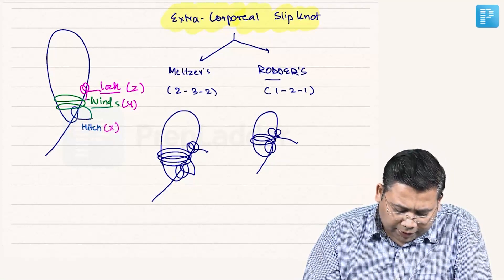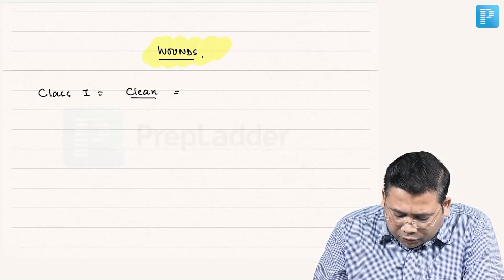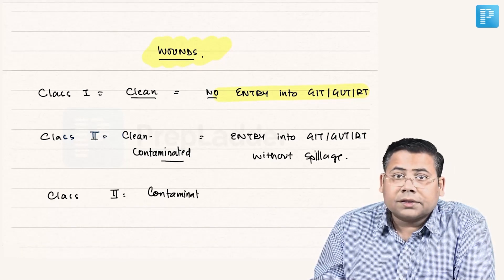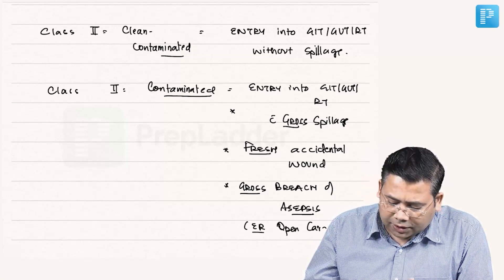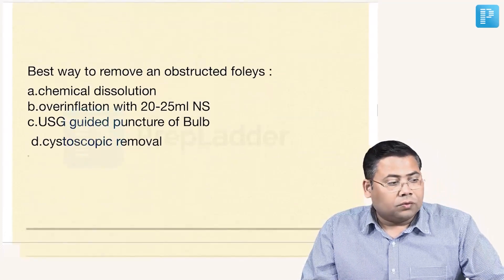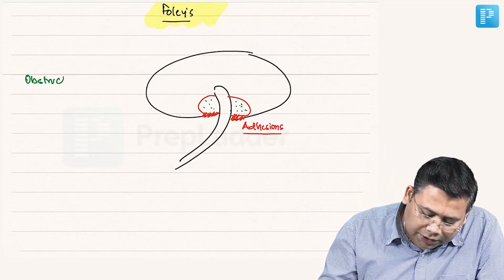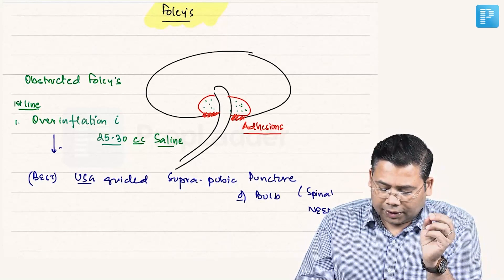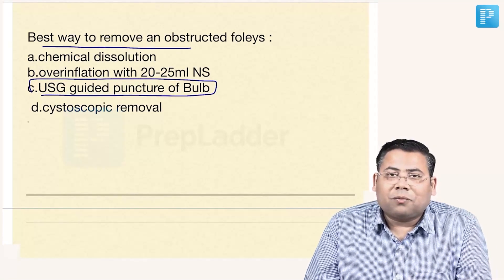Wounds & Removal Of Obstructed Foley's [General Surgery]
Watch MCQ Based Discussion on Wounds & Removal of Obstructed Foley's , by PrepLadder’s NEET SS Faculty for General Surgery - Dr. Saurabh Dixit. Watch this video to clear all your doubts.

About Wounds & Removal Of Obstructed Foley's:
Foley catheter removal is another widely used technique for the removal of single, smooth, blunt, radiopaque foreign bodies.

Foley catheter removal is contraindicated in patients with foreign bodies that have been present for more than 72 hours, those with a history of esophageal disease or surgery, those who are experiencing respiratory distress, and those who are uncooperative.

This procedure is performed under fluoroscopy with immediate availability of emergency airway equipment and personnel capable of emergency airway management.

In this procedure, the patient is placed in a head-down position, and a #12-#16 Foley catheter is passed orally past the foreign object under fluoroscopic guidance. The balloon is inflated, and the catheter is pulled out with the foreign body. Normally, topical oral anesthesia is used, as is mild sedation on occasion. The success rate for this procedure has been reported as 85-100%, although most pediatric centers that commonly perform the procedure report higher success rates. Complications, including epistaxis, dislodgment of the foreign body into the nose, laryngospasm, hypoxia, and aspiration, have been reported at rates of 0-2%.

Foley catheter removal should be attempted only by those familiar with its use. Until ED personnel become comfortable with this procedure, it should be performed under controlled conditions with immediate backup available for complications.
Watch the video to find out more about Wounds & Removal Of Obstructed Foley's.